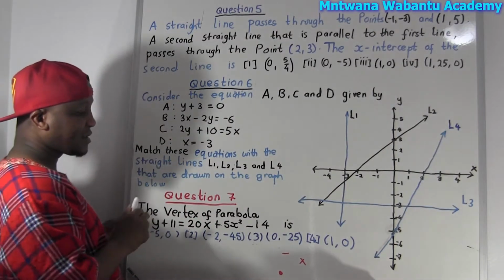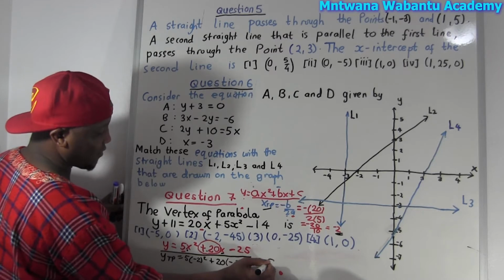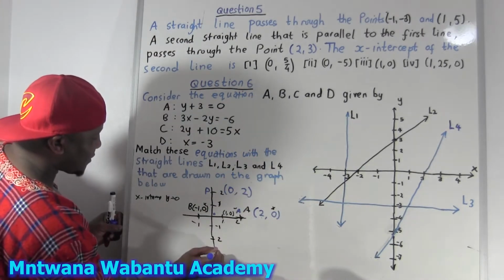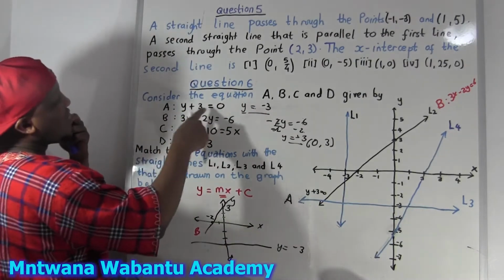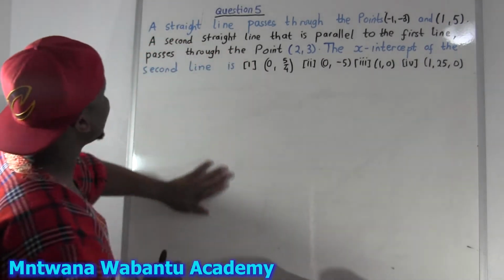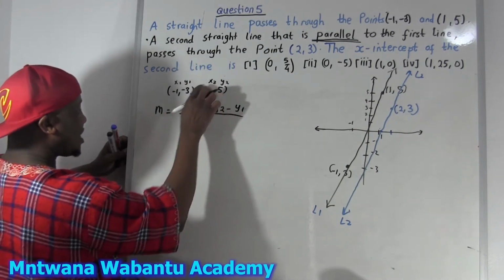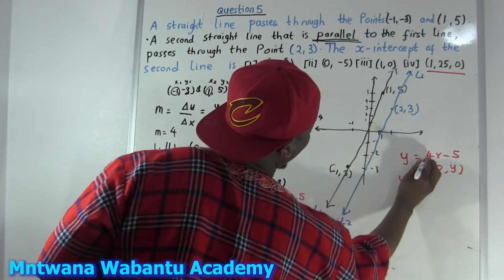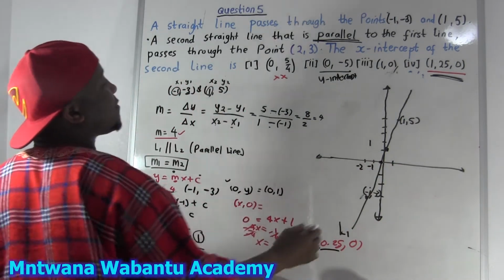A straight line, Parallel , Perpendicular Slope, Gradient, The vertex of the parabola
Question 5
A straight line passes through the points (−1; −3) and (1; 5). A second straight line that is parallel to the
first line, passes through the point (2; 3). The x-intercept of the second line is
Question 7
The vertex of the parabola
y + 11 = 20x+ 5x2 − 14